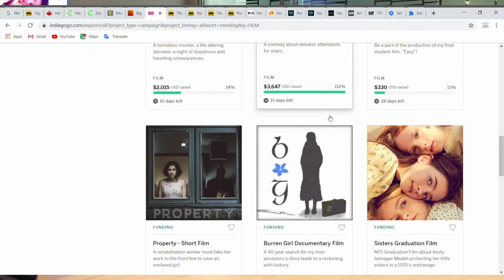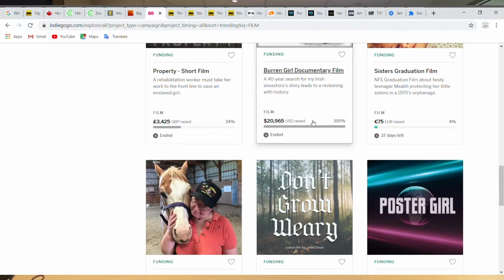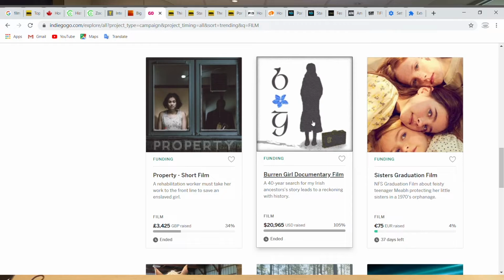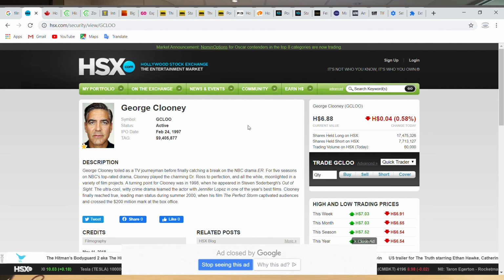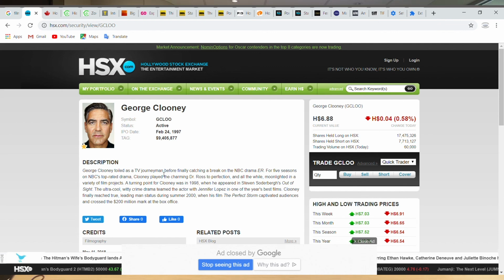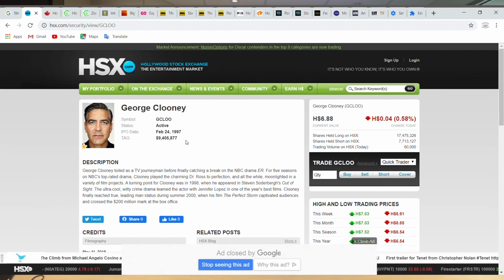Episode 4 - Development: Hell or Heaven; Getting those First Funds...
Sam & Jon clear the air on the multiple sources of film financing at the early stages known as development hell! Do not fret as the other end of hell is heaven.

What do you do once it's funded?

6:00 How to get funding
8:00 Crowdsourced funds
12:00 Canadian agencies or institutions
13:00 Cannes,TIFF, AFM & other film markets
21:00 Above the line budget
24:40 Deferred payments
27:00 How to find the actor